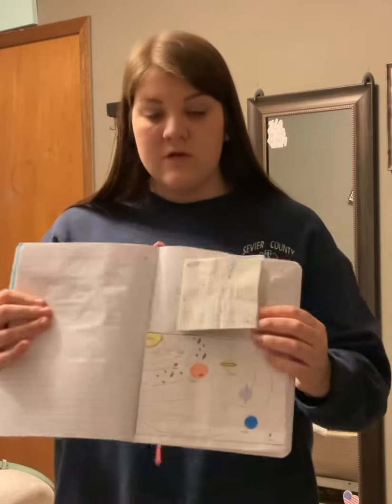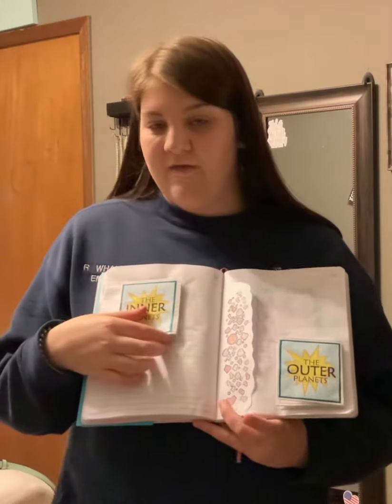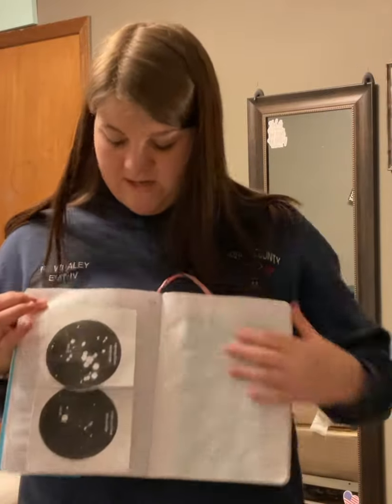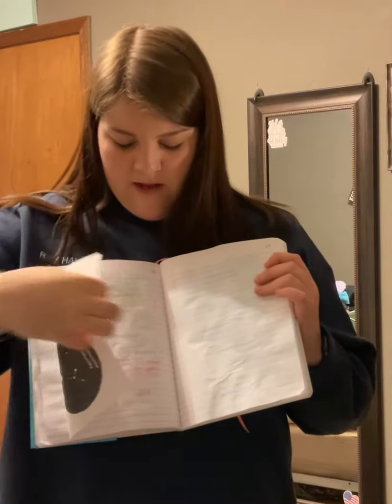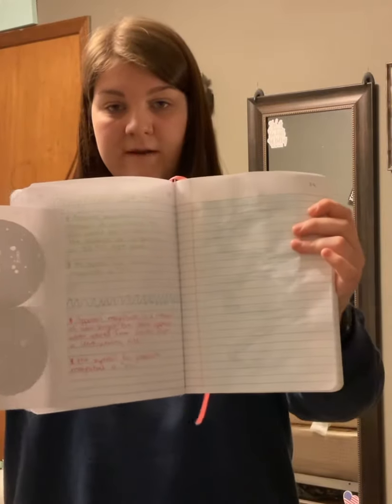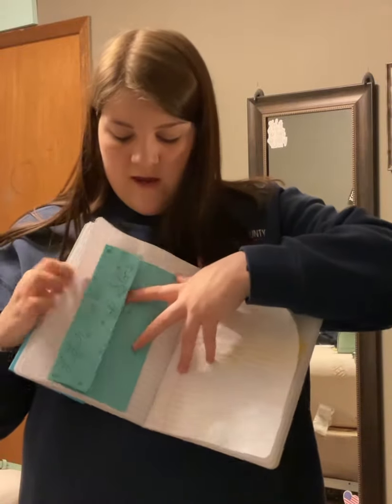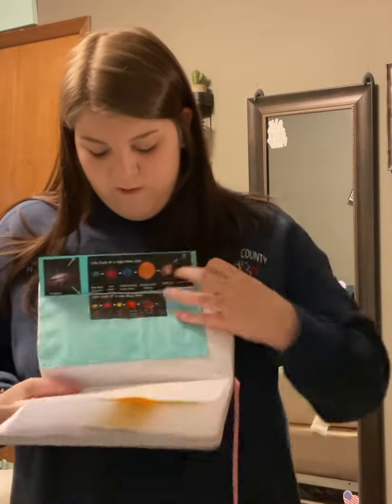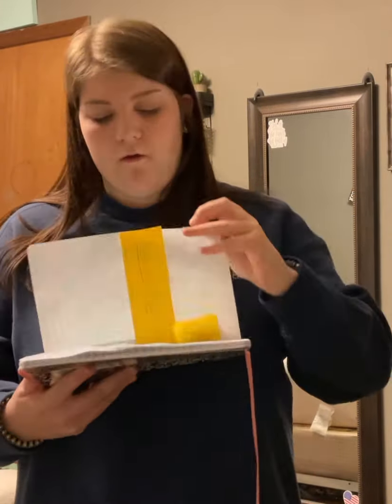Interactive Science Notebook - Exam 1